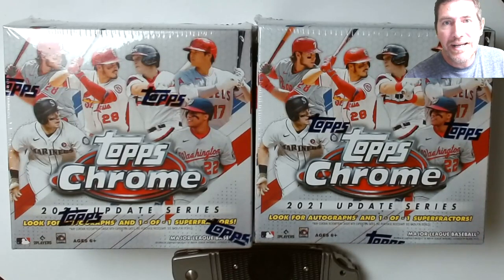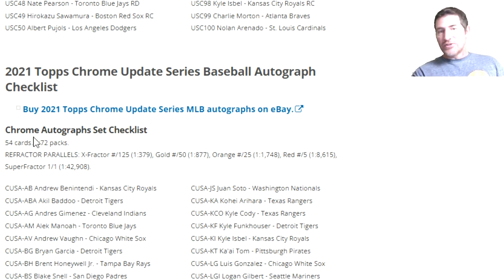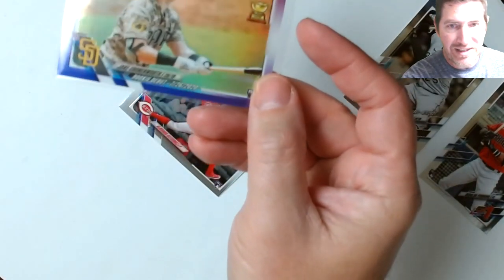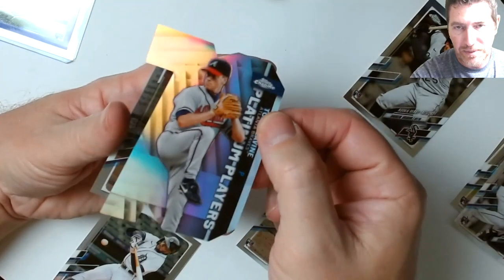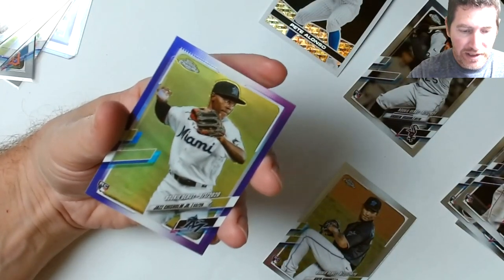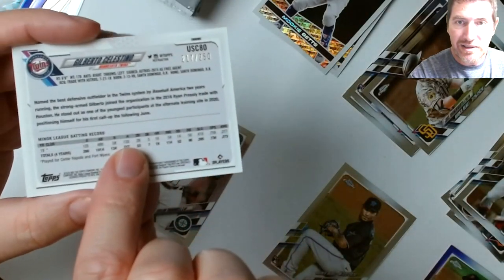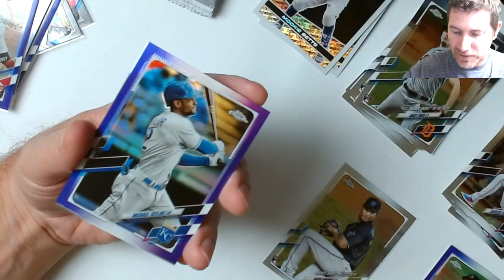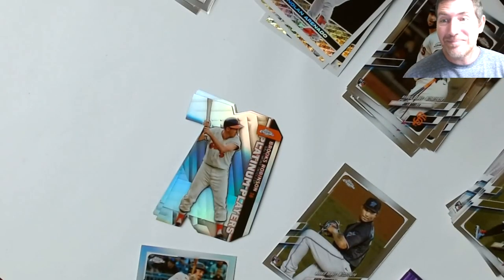Cracking! 2021 Topps Chrome Update Series Mega Boxes MLB Baseball